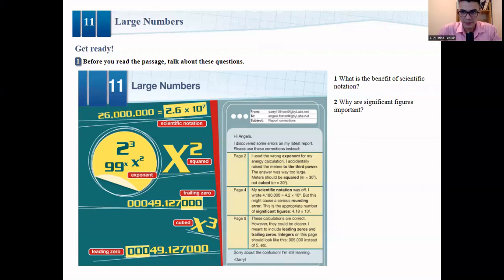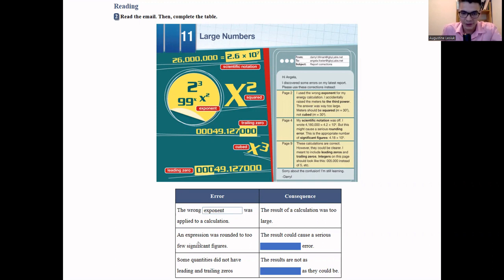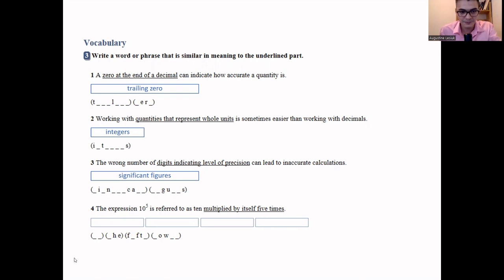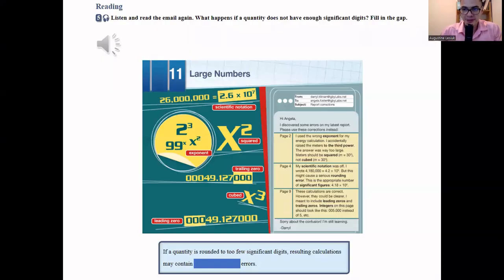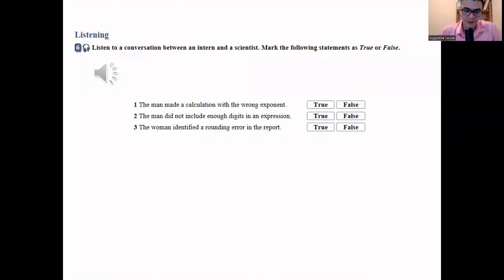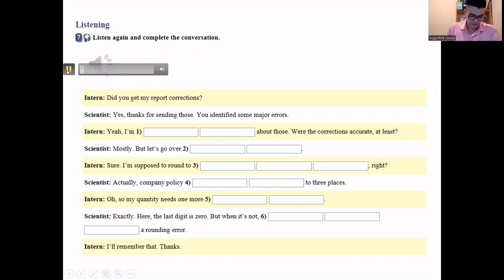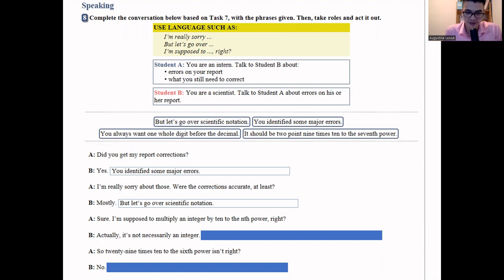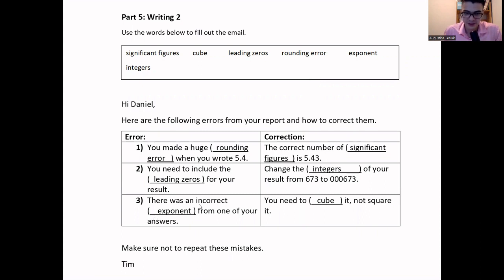Book1Unit11 Large Numbers